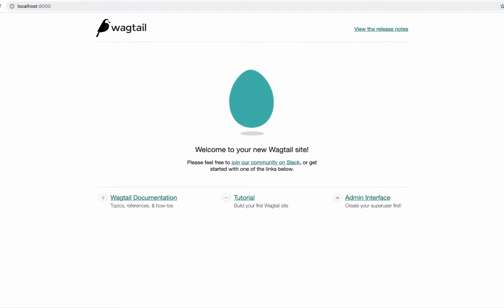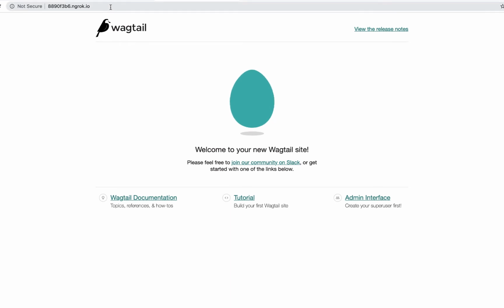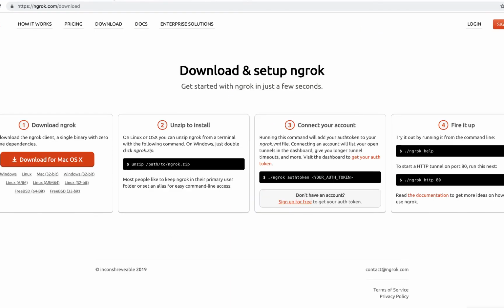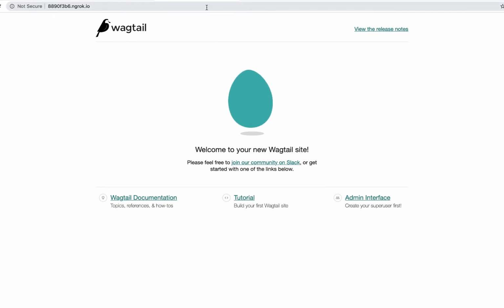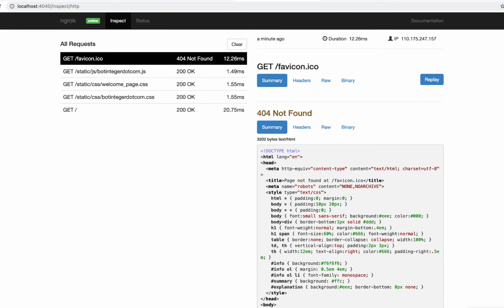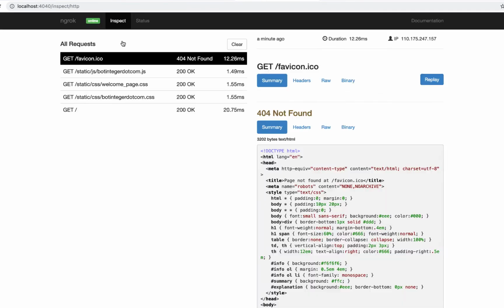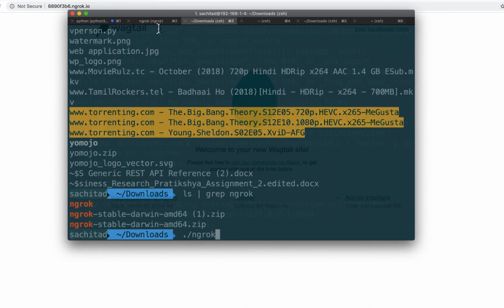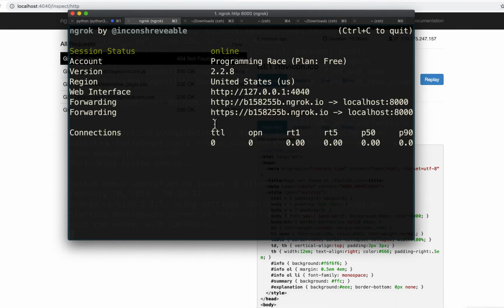Localhost to Internet in seconds..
This video shows how to put your localhost to Internet in a matter of seconds for feedbacks, hackathon, webhook or any use case. We are going to achieve that by using this amazing free tool called ngrok.

Pronounced as (en-grok)